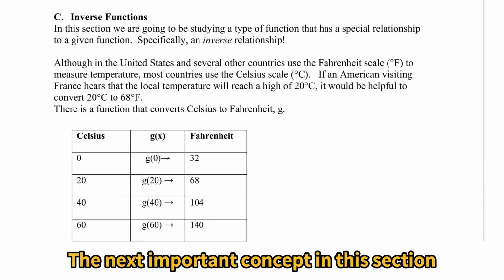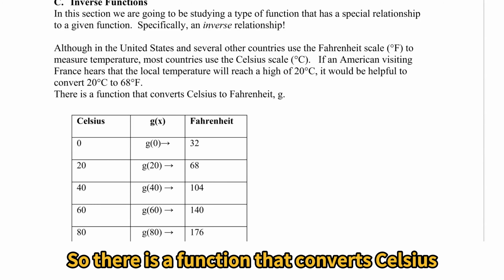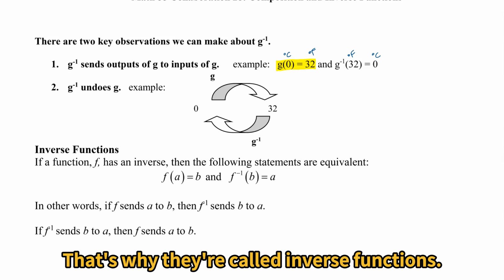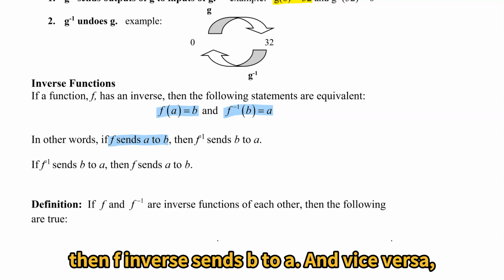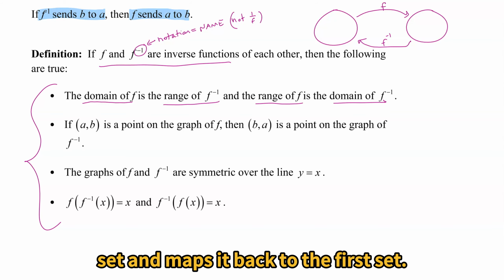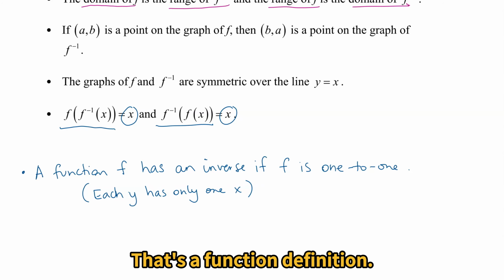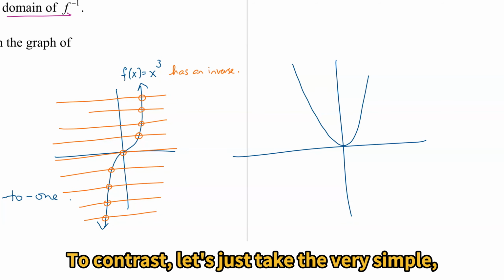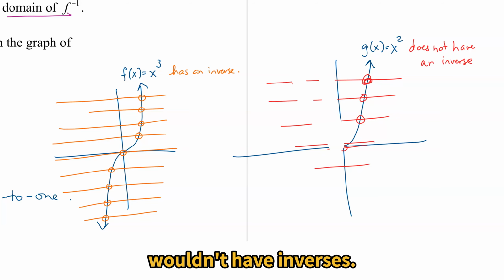Inverse Part 1